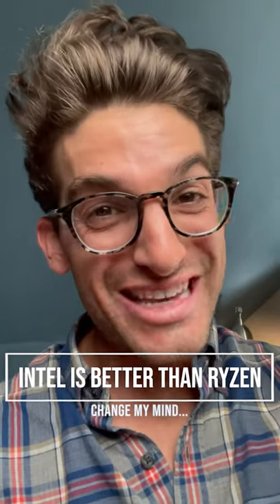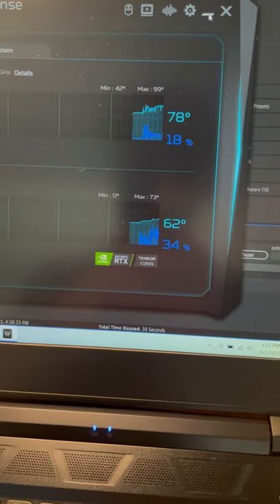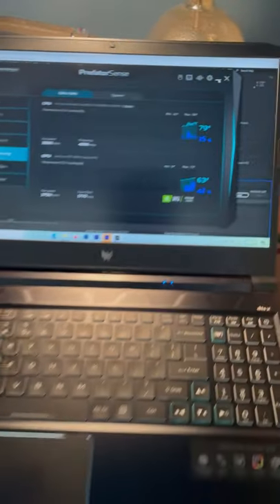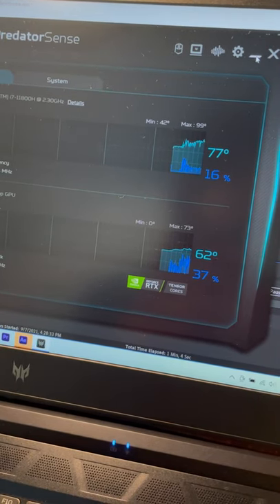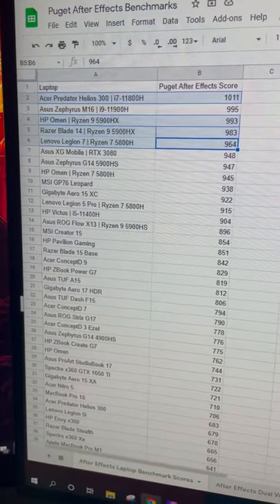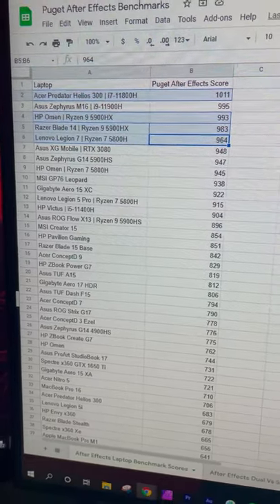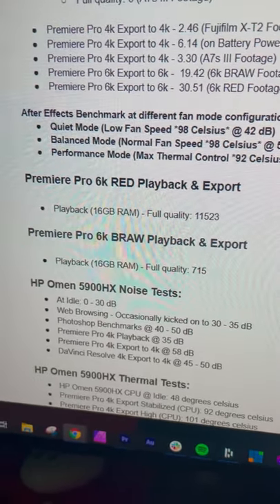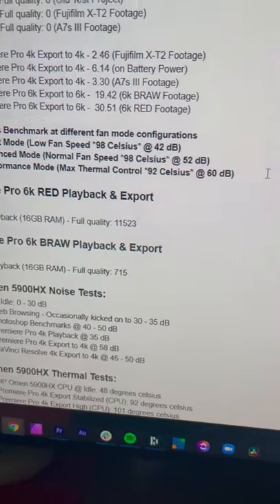Intel is Better Than Ryzen | Change My Mind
Intel is better than Ryzen. Is this true, or do you think I am wrong? Intel has been getting a lot of hate lately as Ryzen offers more cores and threads at cheaper prices. Does this mean Ryzen is better than intel?

Well, I think intel is killing it with great performance and thermals.